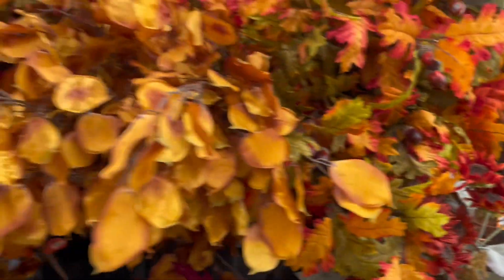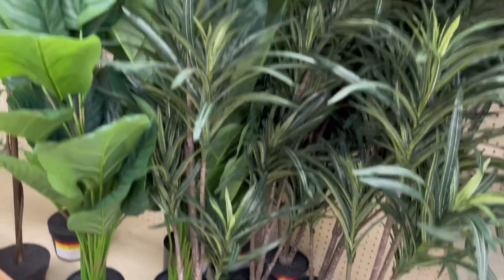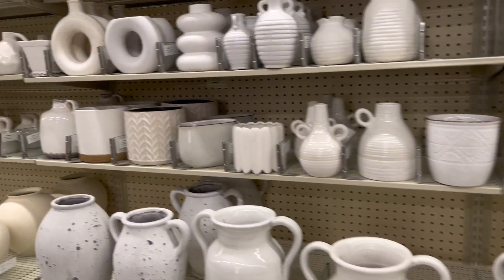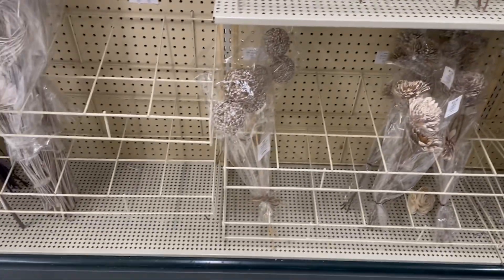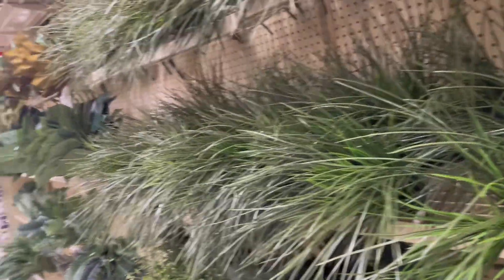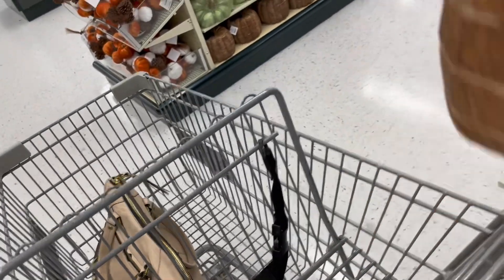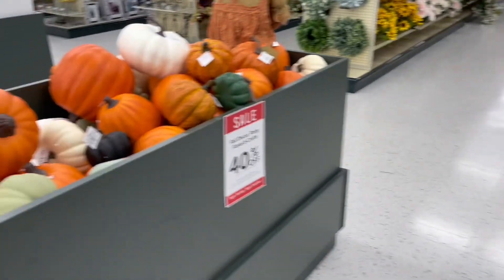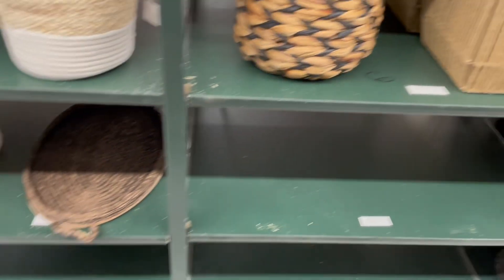Hobby Lobby Fall 40% Off! Shop With Me🛍️